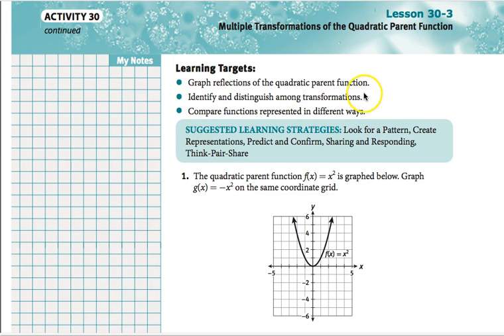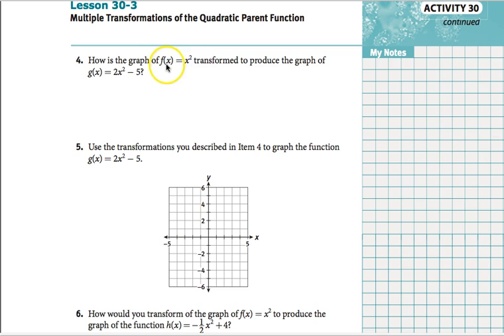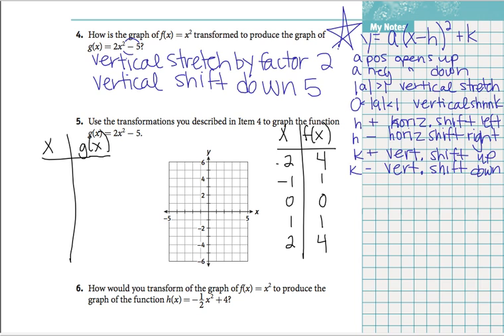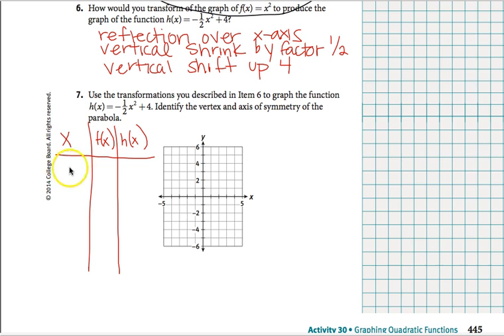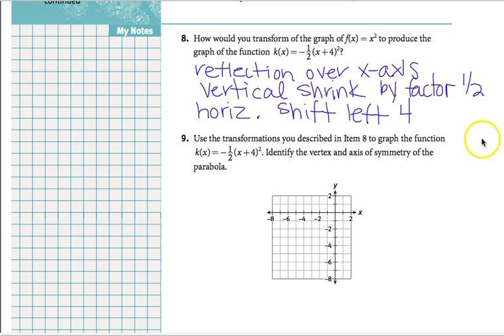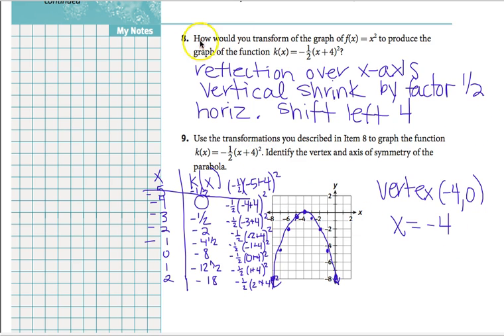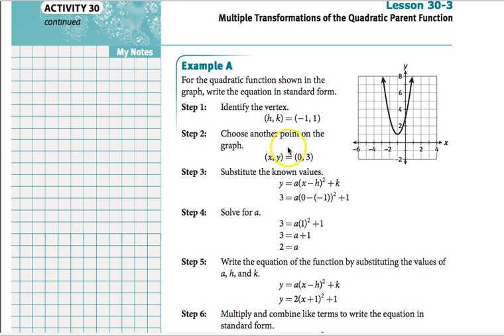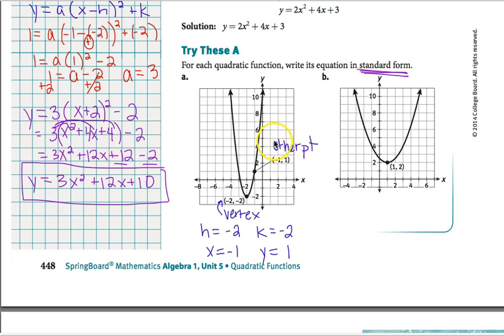Alg1 Lesson 30-3